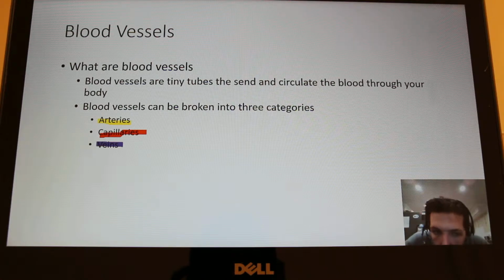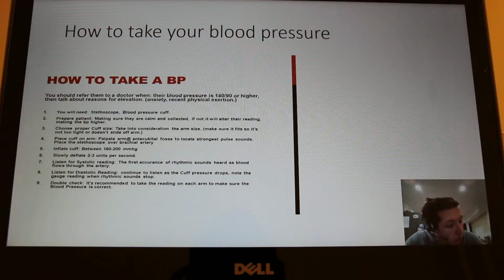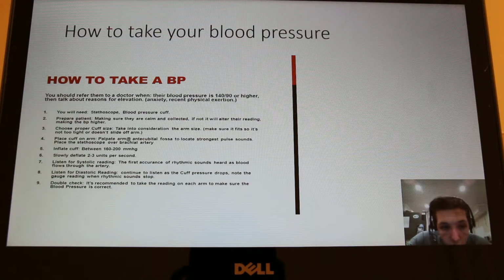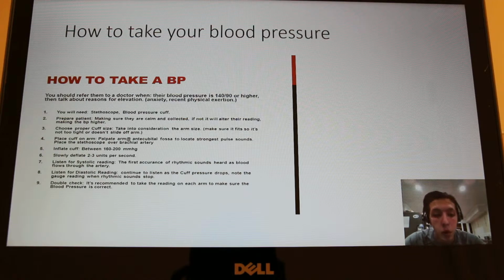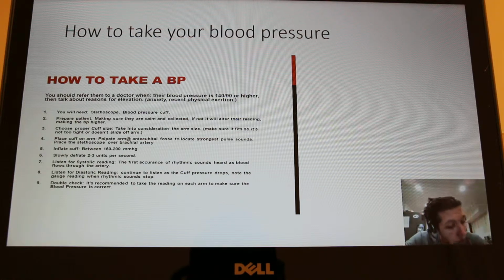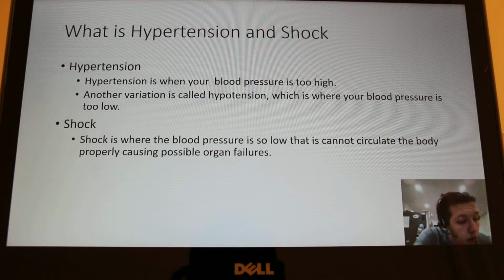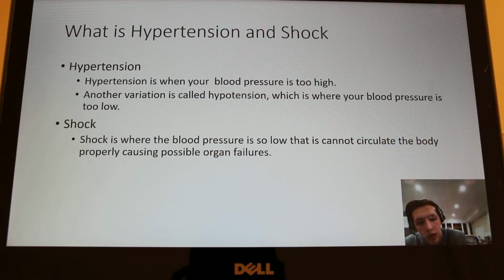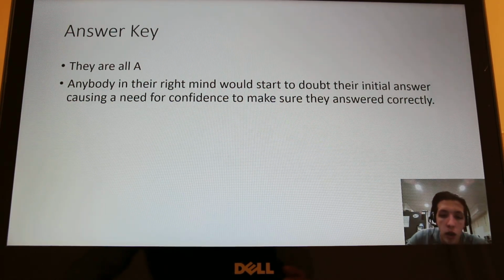Blood Pressure Presentation Pt. 2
Surgery from guy getting arm blown off by grenade